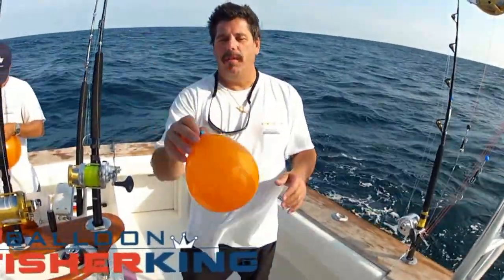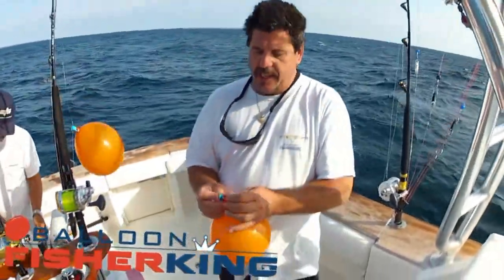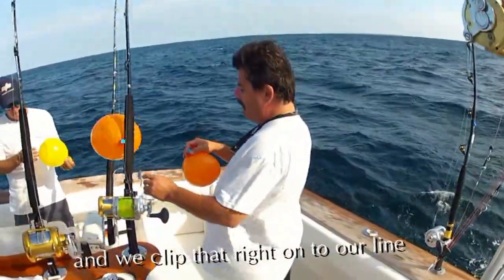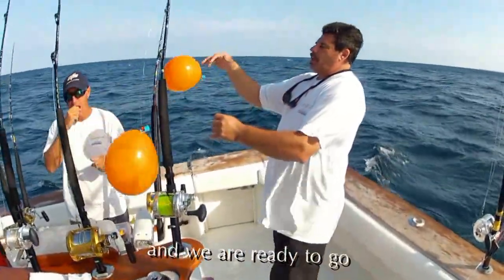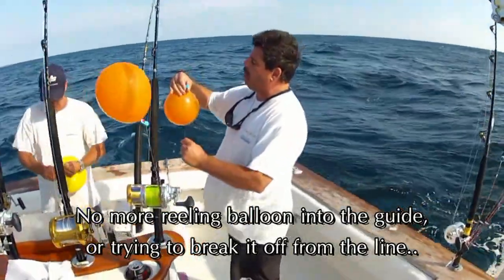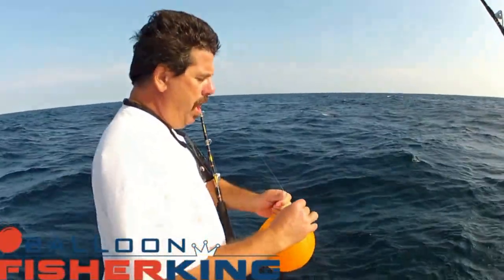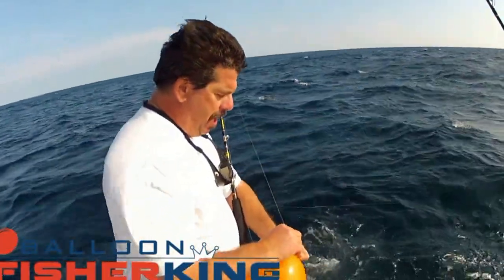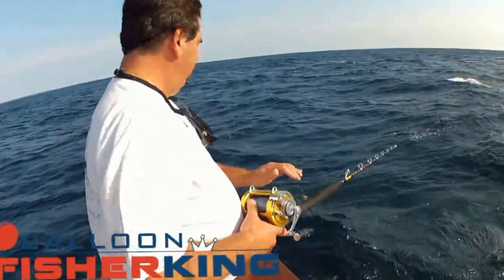Balloon Fisher King Demo Video with Captain Frank Crescitelli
Balloon Fisher King Demo Video with Capt Frank Crescitelli, Fin Chasers Charters